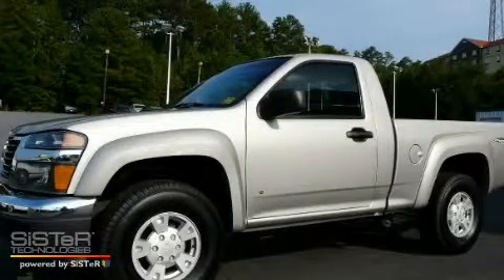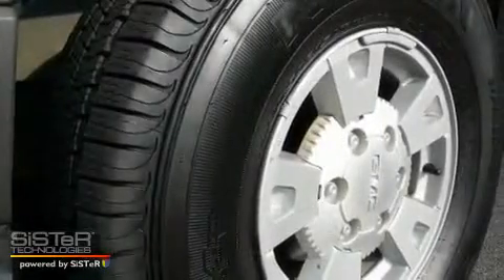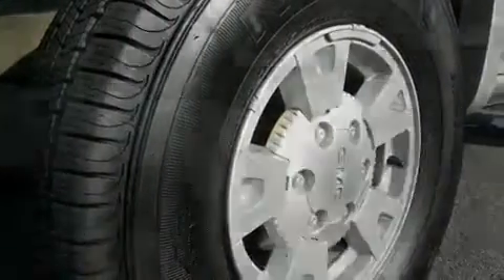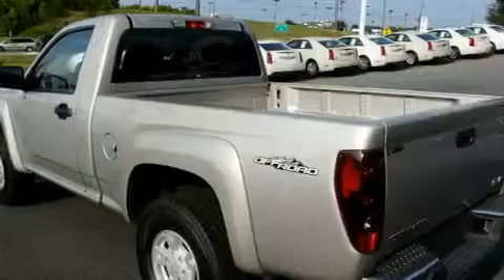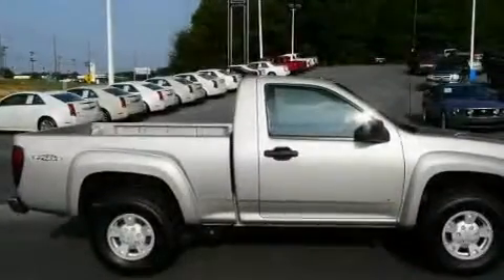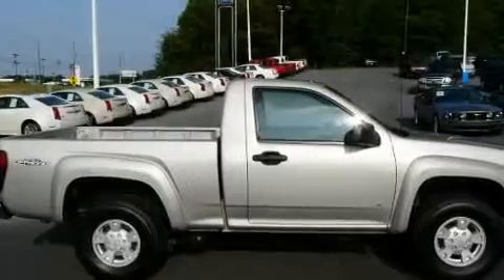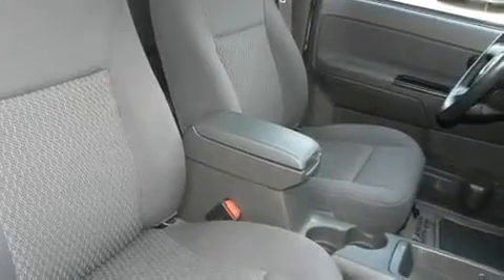2006 GMC Canyon Rome GA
Year: 2006
 Make: GMC
 Model: Canyon
 Engine: Gas I4 2.8L/169
 Trans.: Automatic
 Exterior: Silver Birch Metallic
 Miles: 68,382
 Interior: Dark Pewter

 RIVERSIDE CHE-OLD-CAD

 http://

 Used 2006 GMC Canyon Rome GA